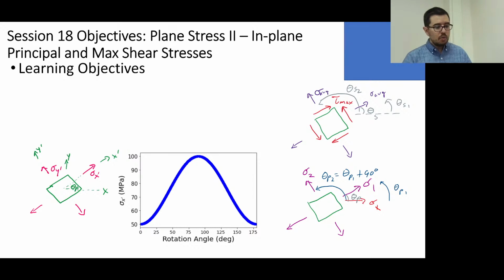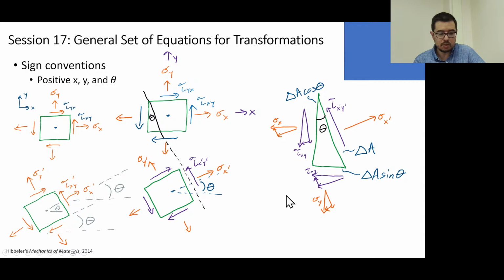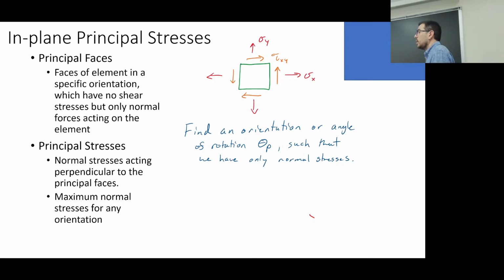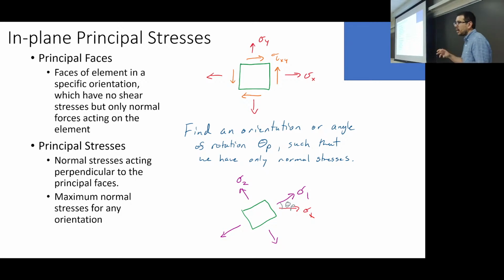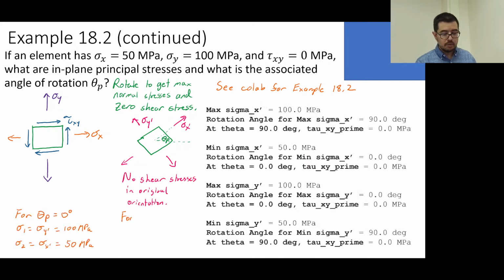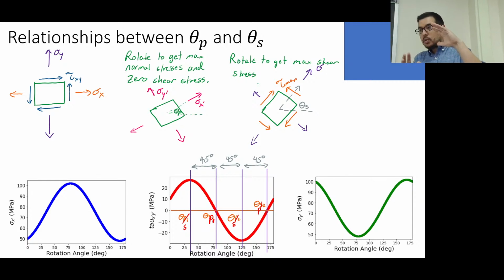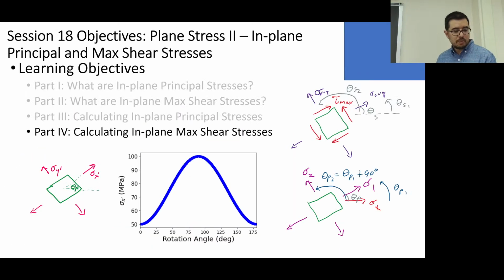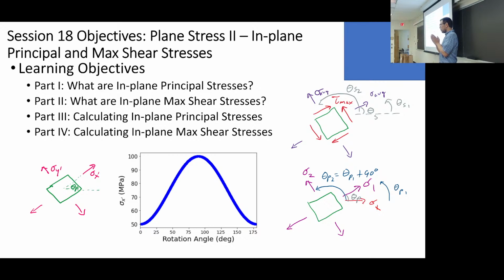Su 2024 MechMat: Session 18 - Plane Stress II